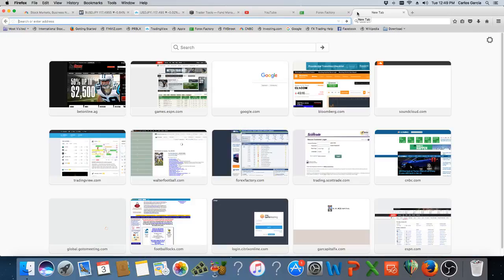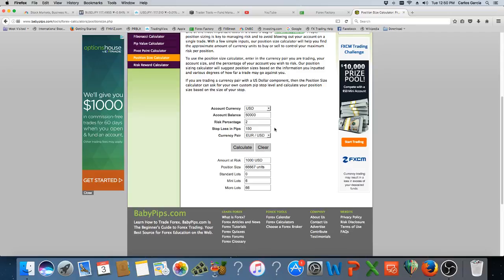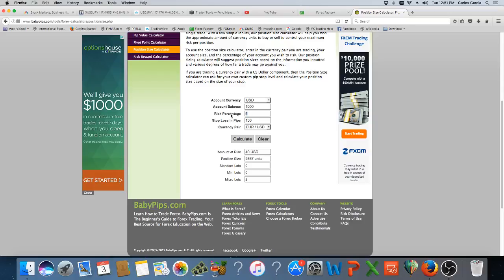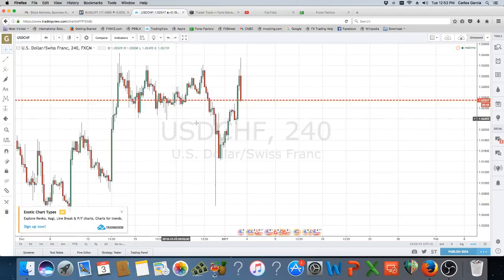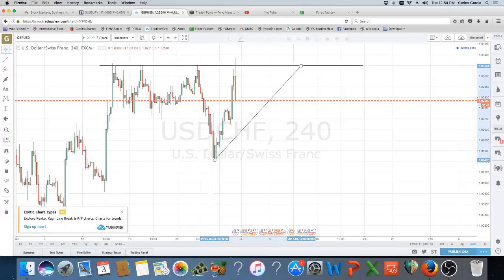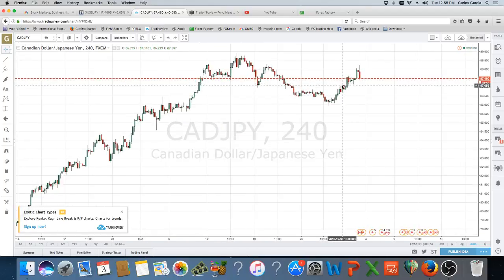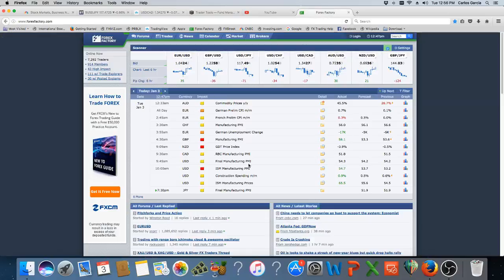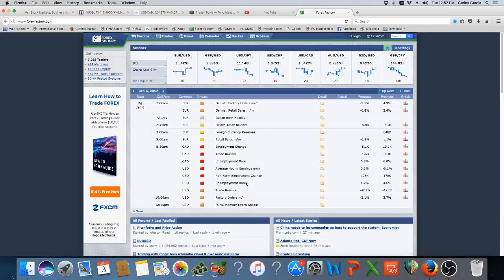GAR Capital January 4 week in review and preview happy 2017!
USD pairs and economic data and what to expect. forex